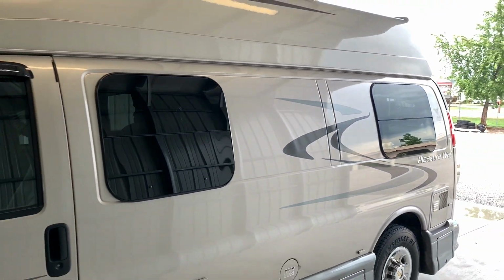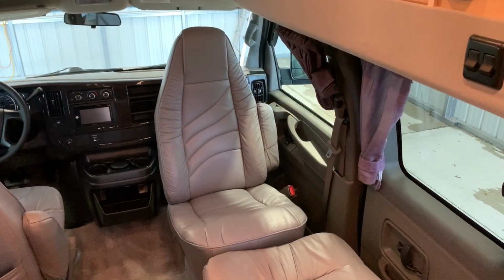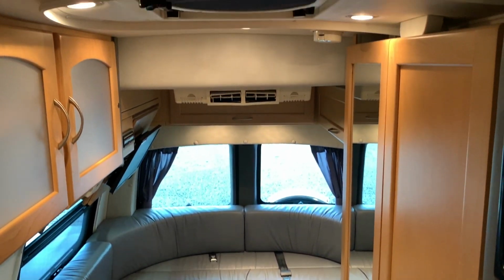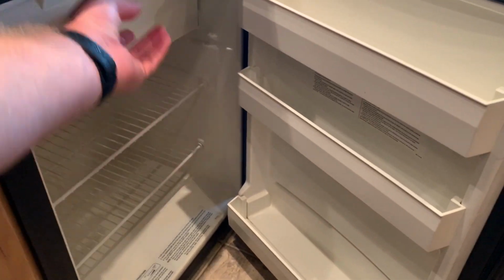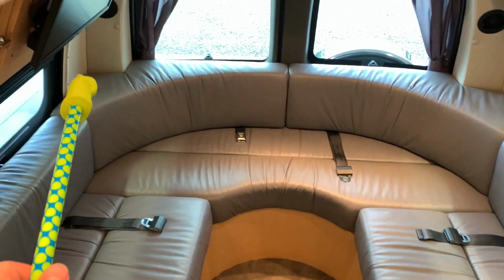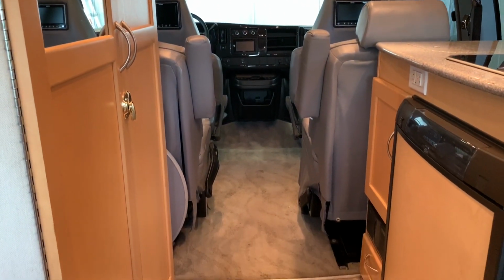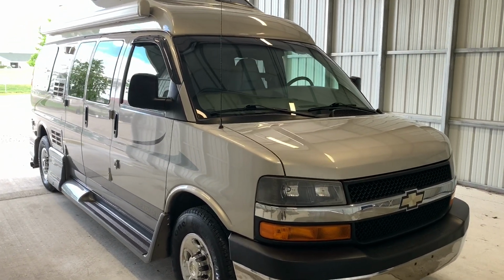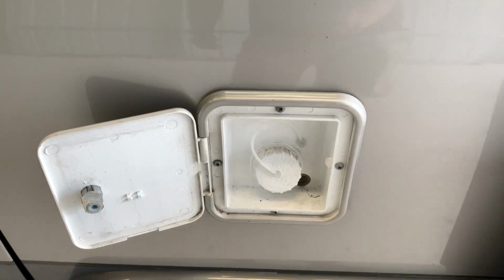2008 Pleasure Way Lexor RL4 Class B Motorhome SOLD SOLD SOLD